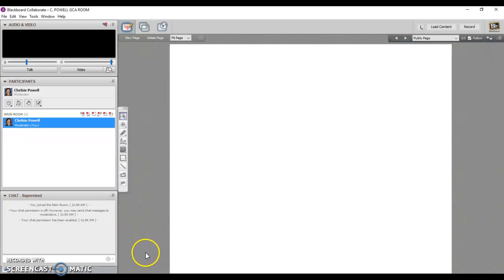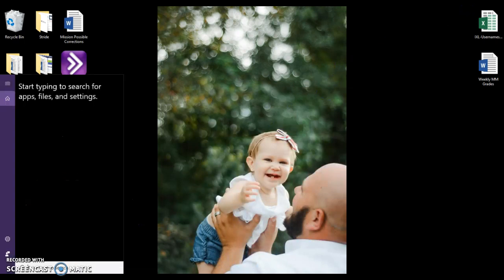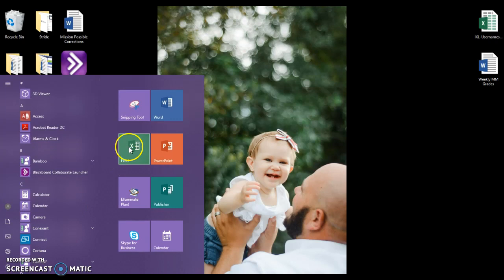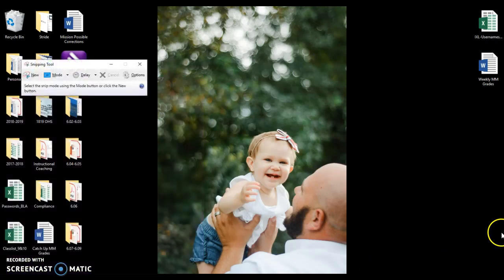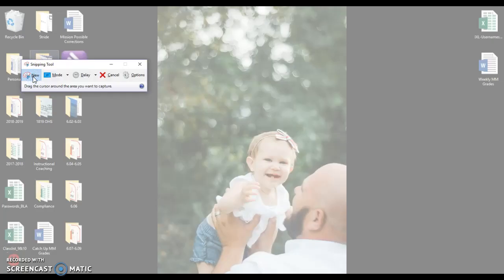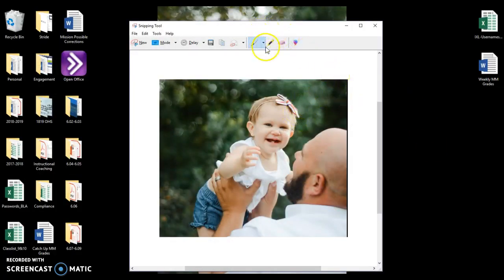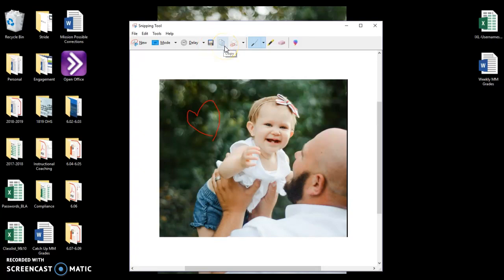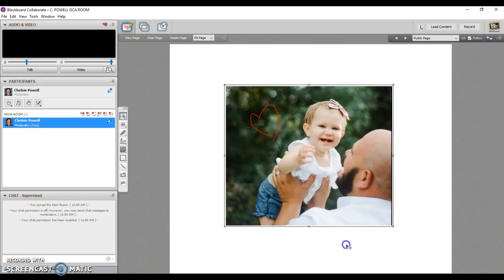How to Use the Snipping Tool